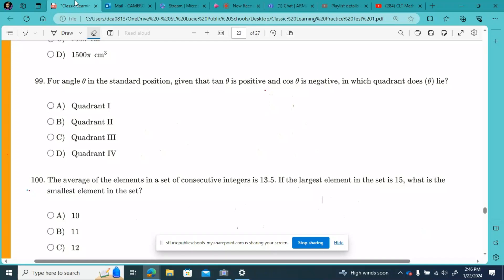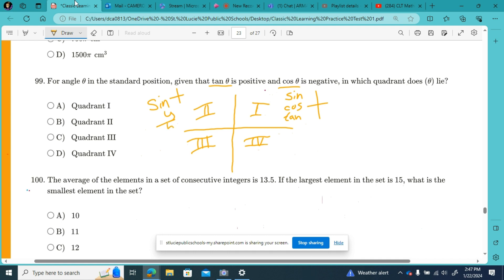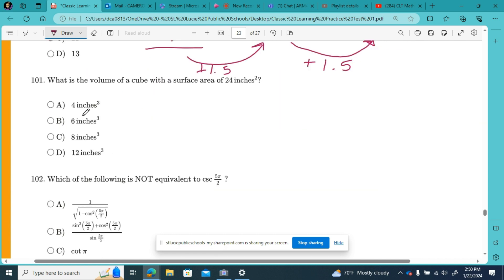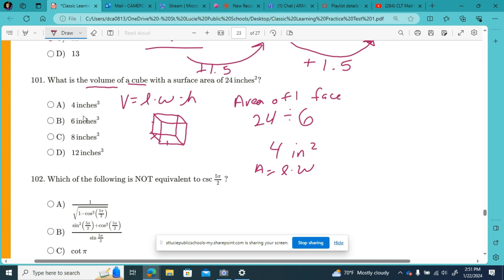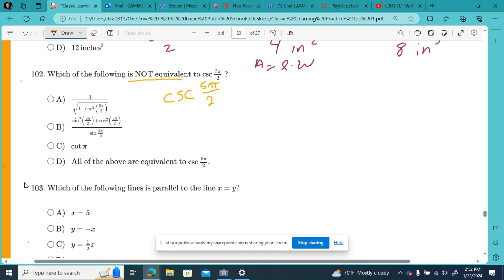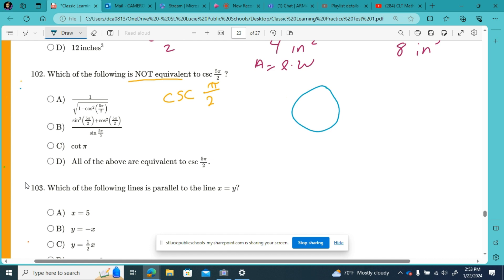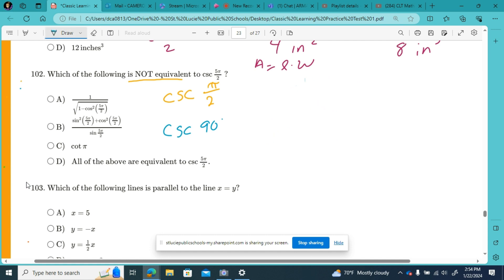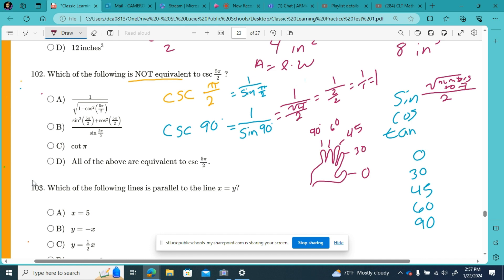CLT Math Practice Test 1 Part 6